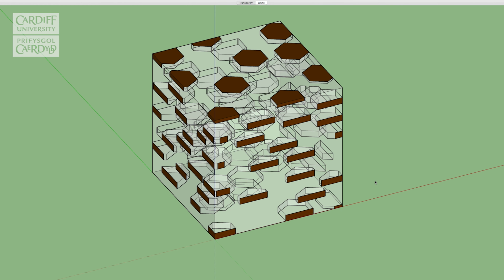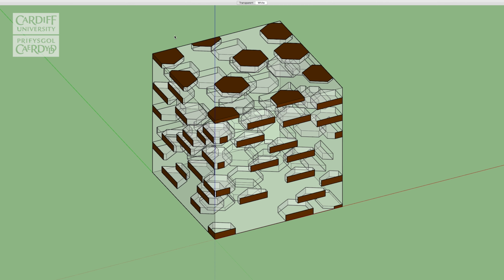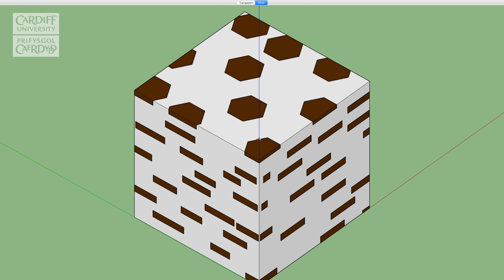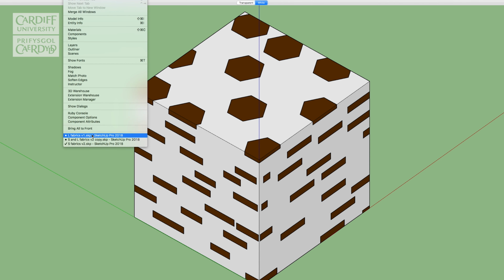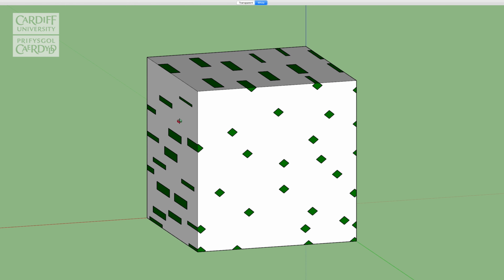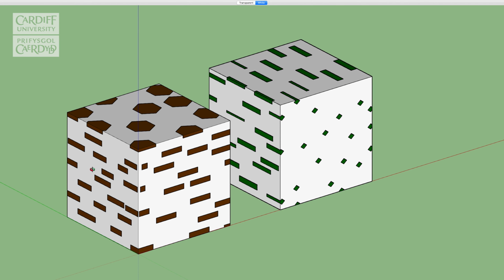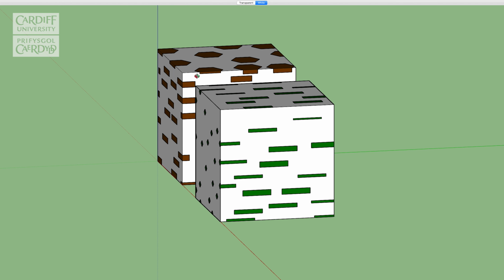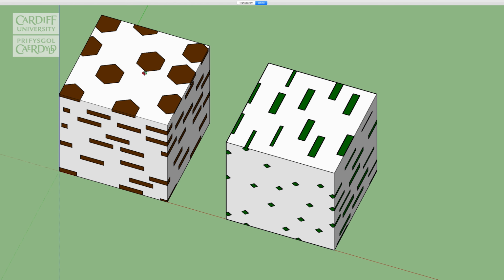2 10 Planar and Linear Fabrics Explained Branded